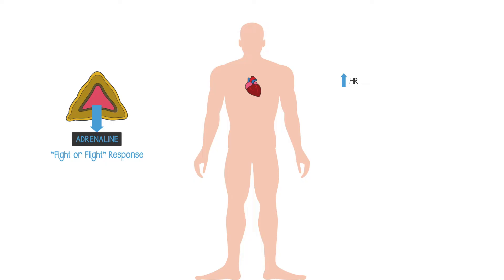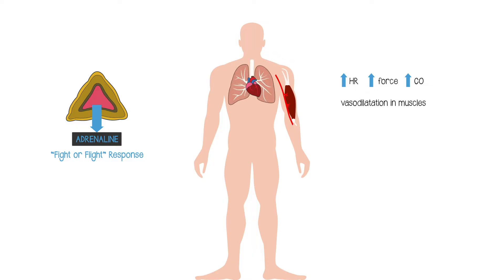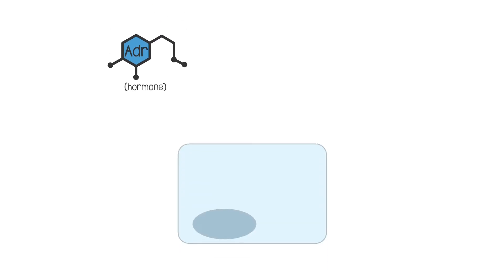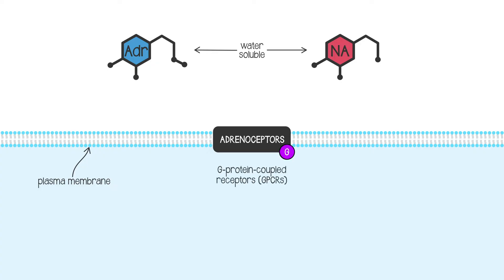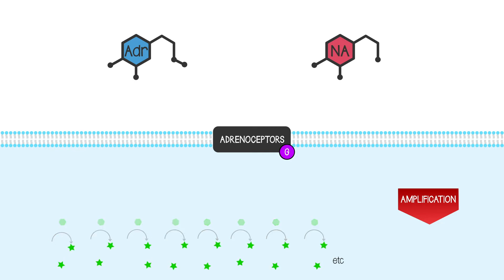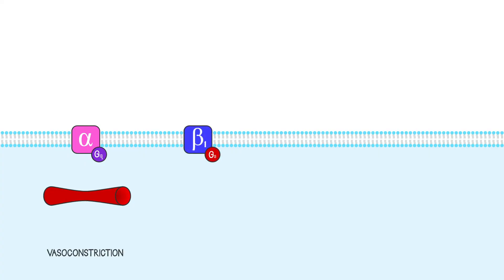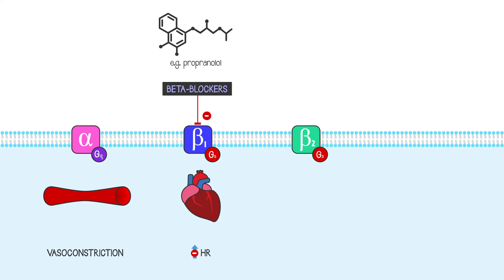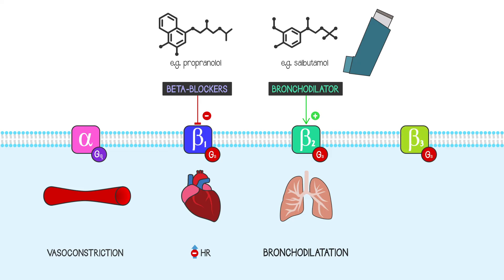5.8 Endocrine: Adrenaline (Epinephrine) and Noradrenaline (Norepinephrine)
- Fear/Fight/Flight response
- Physiological effects of adrenaline rush
- Adrenoceptors
- G protein coupled receptors (GPCRs)
- intracellular signal cascade and amplification
- receptor subtypes:
 - α and vasoconstriction
 - β1 and heart
 - β2 and bronchodilatation
 - β3 and thermogenesis